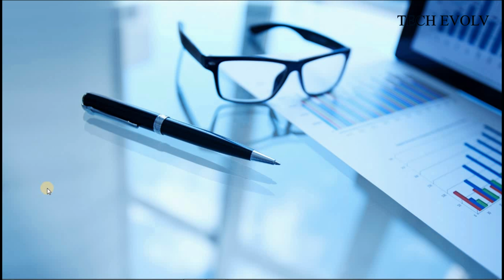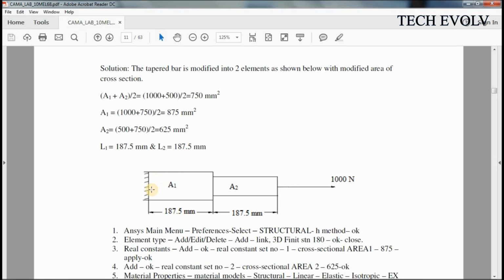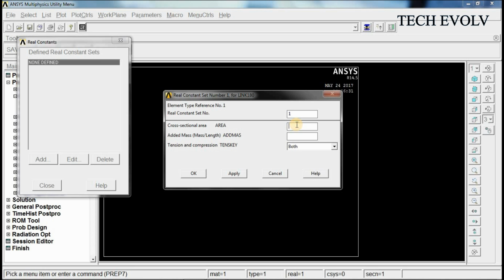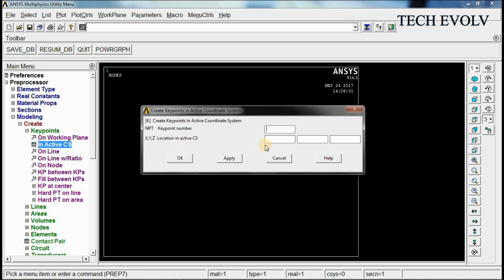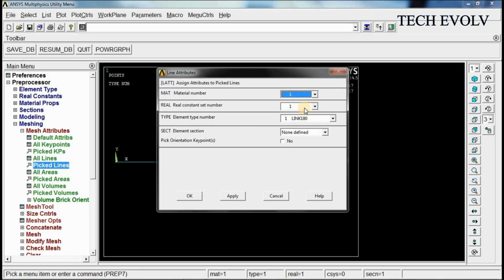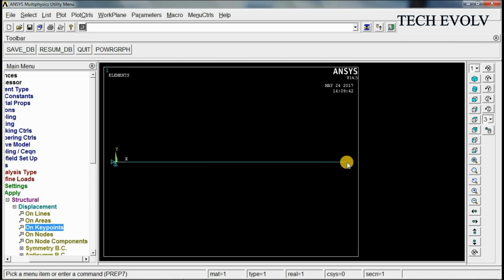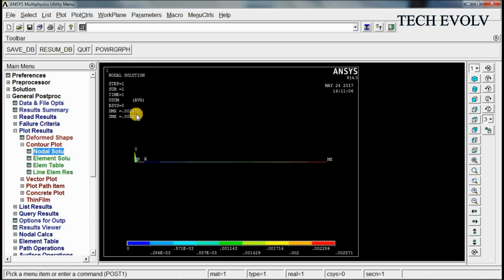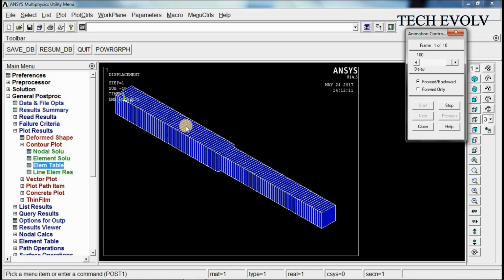ANALYSIS OF TAPERED BAR USING ANSYS VOL 2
This video shows, how to solve TAPERED cross section bar in ANSYS APDL software. This is the 2nd exerciser in part A of CAMA lab.
And sorry for the poor audio, while removing the humming sound from audio it lost its quality. Inconvenience caused is regretted.